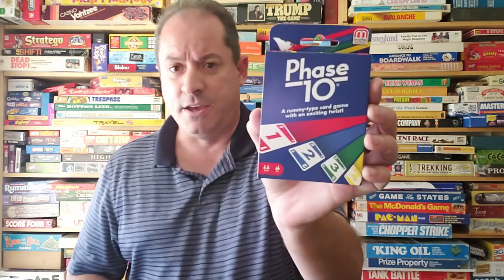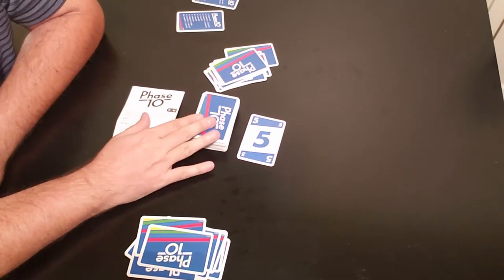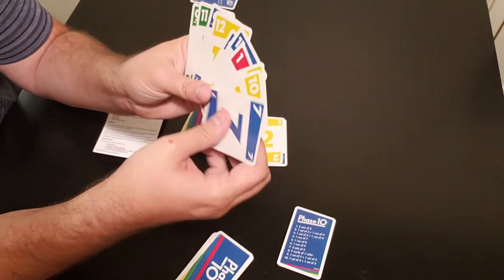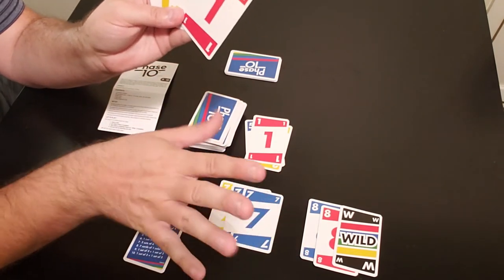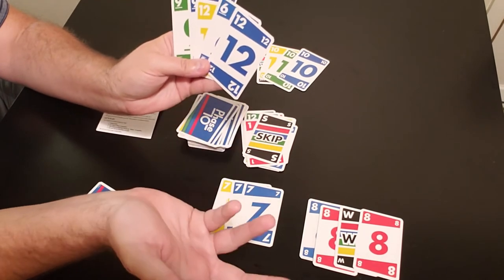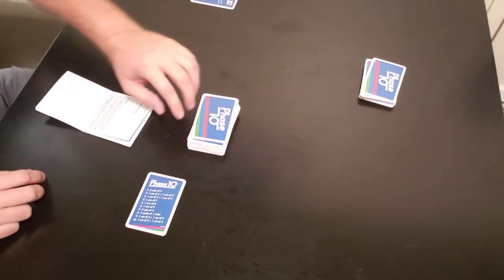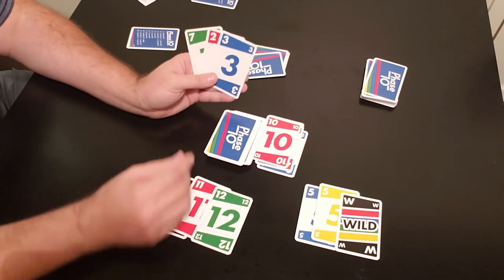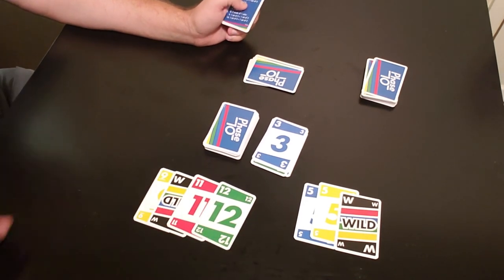Episode #93 - Phase 10 - Mattel Games (2018)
Coming to you from Mattel Games is a very fun rummy-type card game with a wacky twist!  It is Phase 10!  The challenge is to be the first player to complete all 10 phases and if multiple people do, then total points decides the VICTORY!